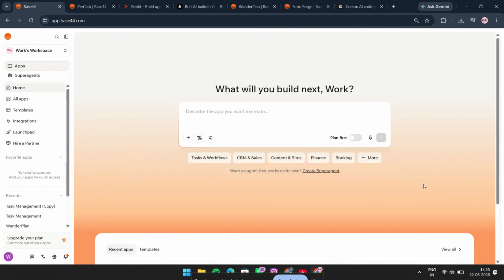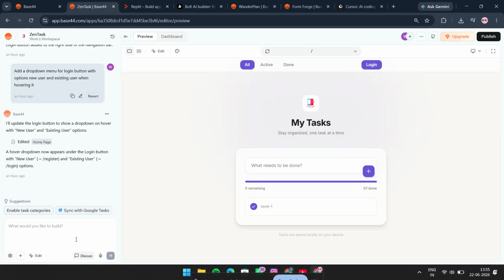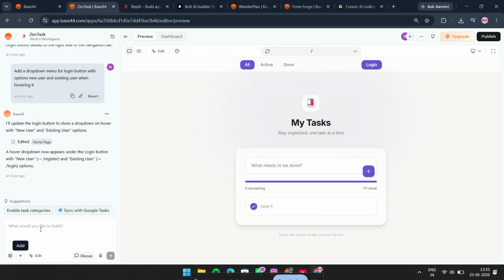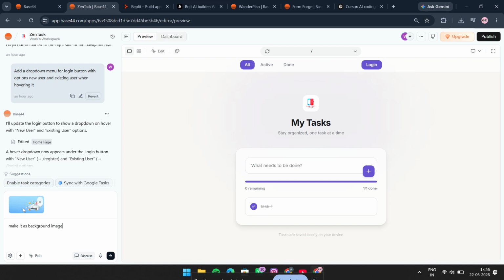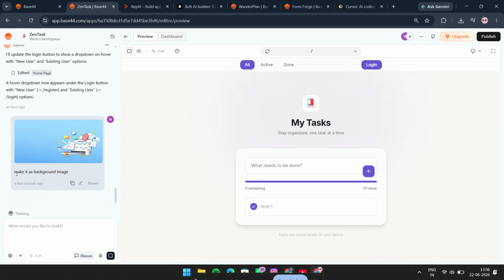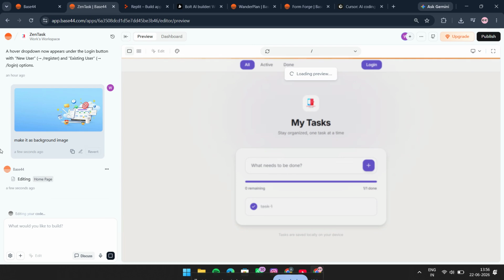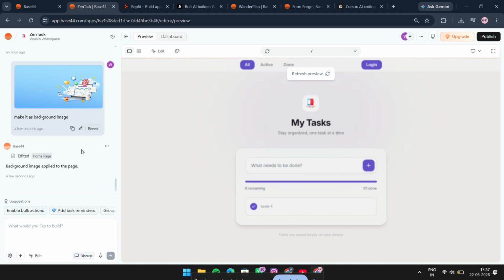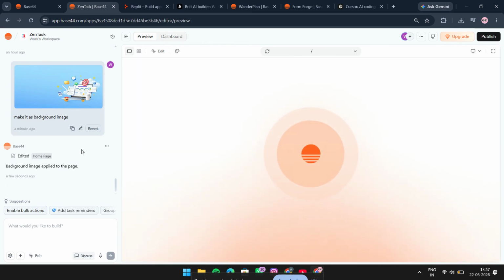How To Add Images In Base44 (Easy Guide)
Learn how to add images in Base44 using the Add plus icon, upload from computer, and place the image exactly where you want it with a simple chat instruction.
This quick tutorial is perfect for adding visuals, screenshots, and reference images to your Base44 workflow.

🕚Timestamps:
0:00 Intro
0:18 Open the Base44 chat window
0:35 Click the Add icon and choose Upload from computer
0:58 Select your image file and upload it
1:18 Tell Base44 where to place the image
1:45 Refine the placement if needed
2:02 Outro

✍️What You'll Learn In This Video:
• How To Add Images In Base44
• How To Use The Add Plus Icon In Base44
• How To Upload Images From Computer In Base44
• How To Tell Base44 Where To Place An Image
• How To Position Images With Chat Instructions
• How To Refine Image Placement In Base44

💡Pro Tips:
• Use clear placement instructions like above the heading or below the paragraph.
• Upload the best image size first to avoid unnecessary adjustments.
• If the placement is off, rephrase your prompt with more detail.
• Keep filenames organized so you can find the right image quickly.